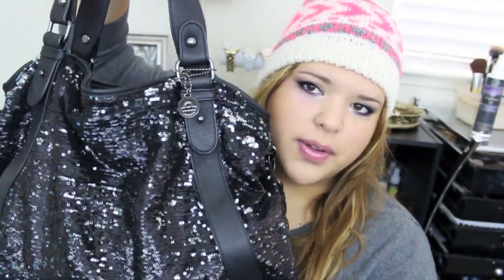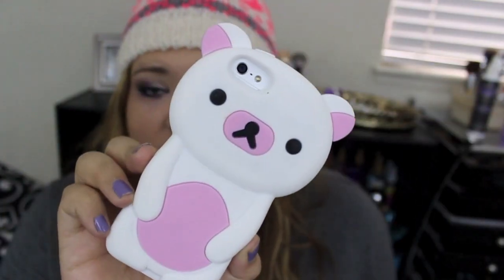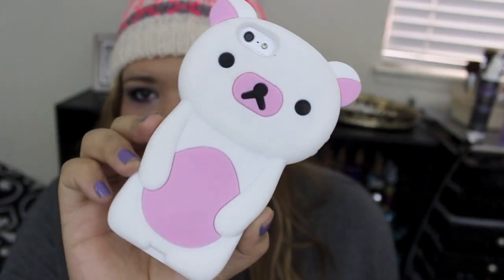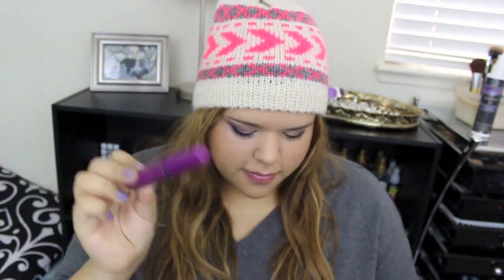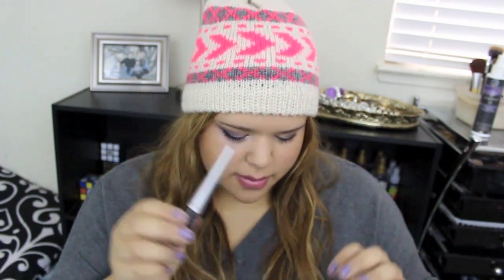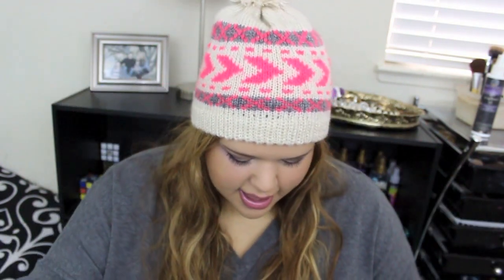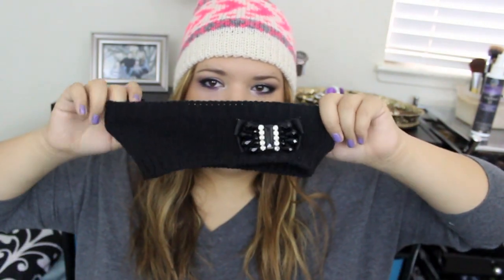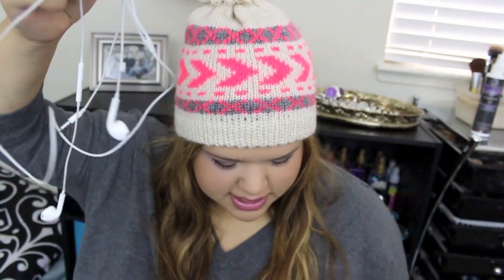What's in my bag! + I Moved!!